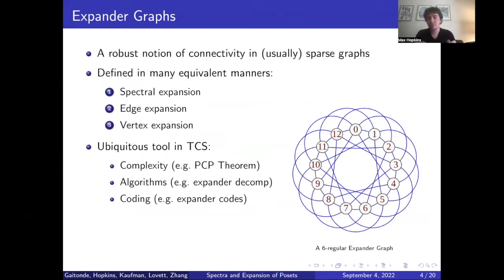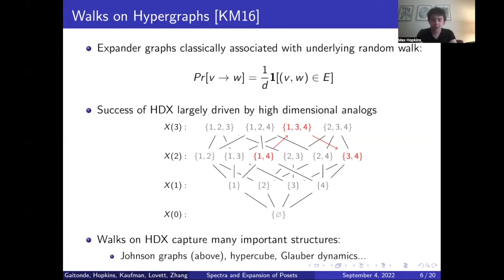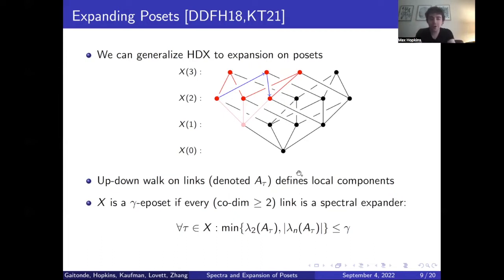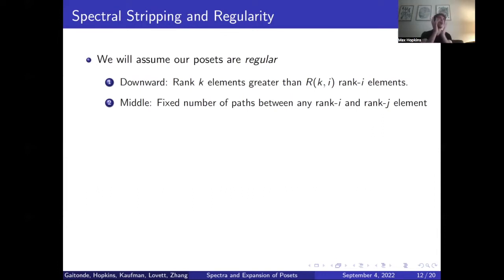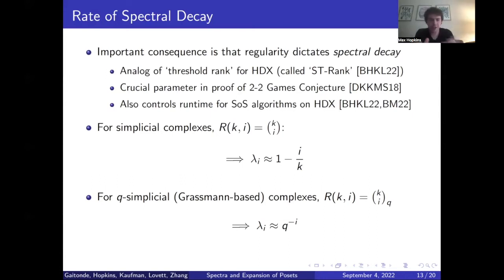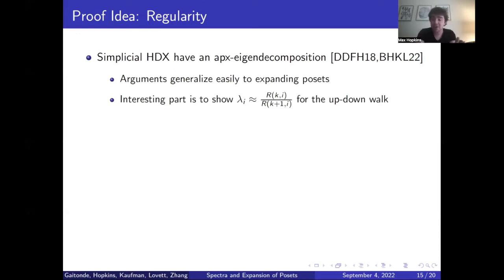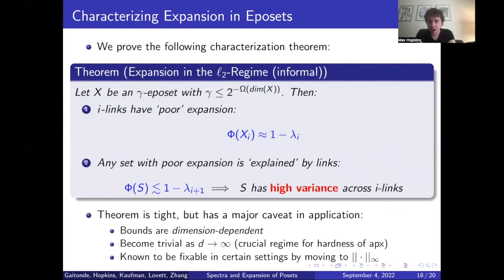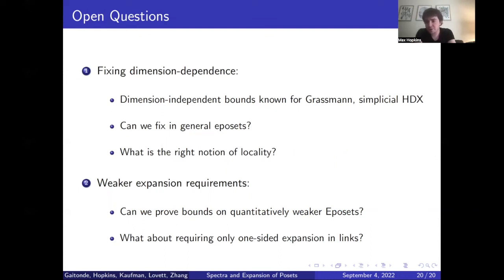RANDOM: Eigenstripping, Spectral Decay, and Edge Expansion on Posets